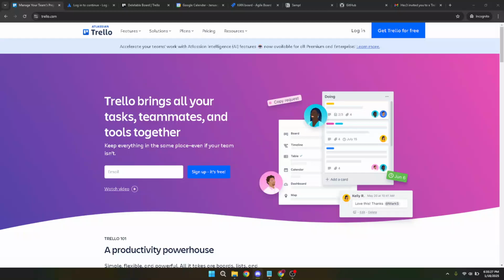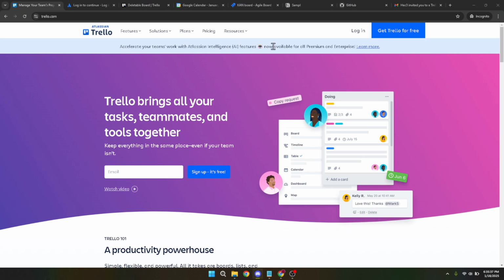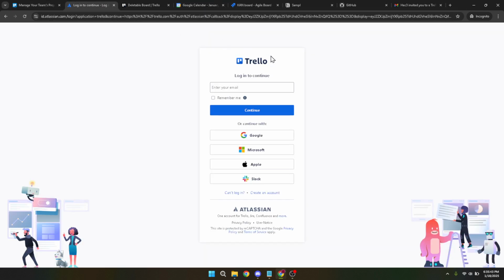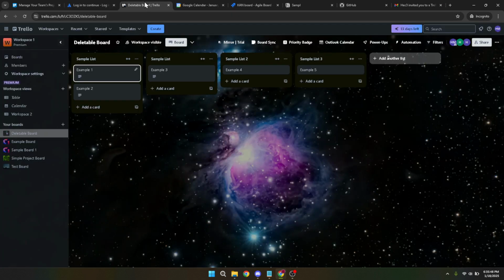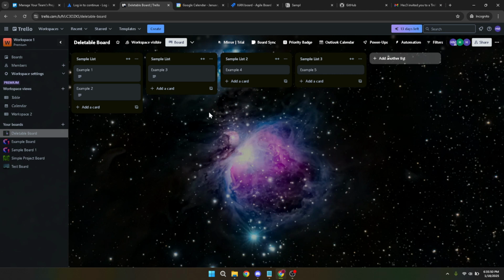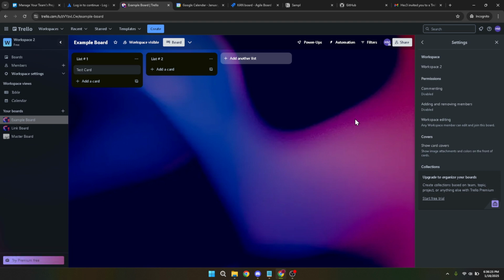How to Move Board to Another Workplace Trello (Full 2025 Guide)